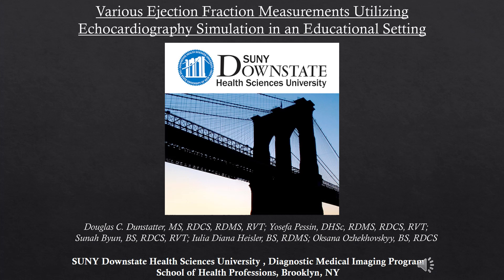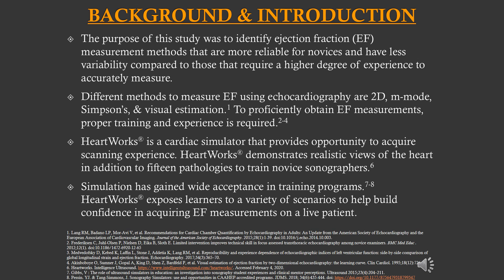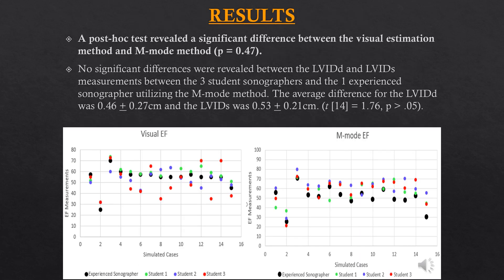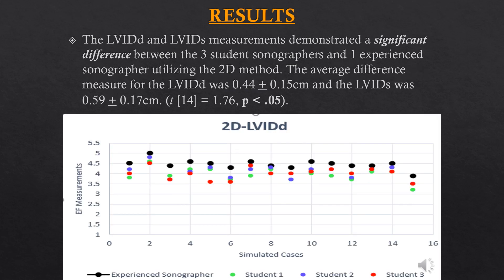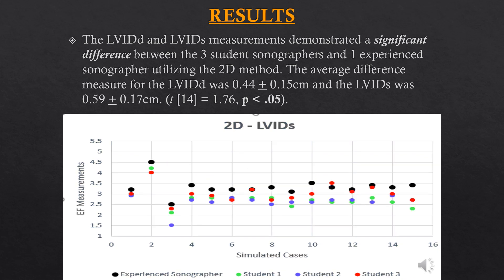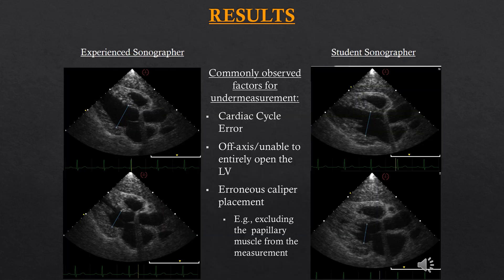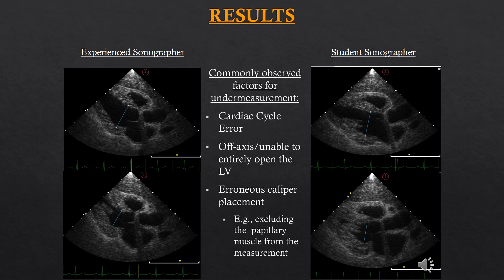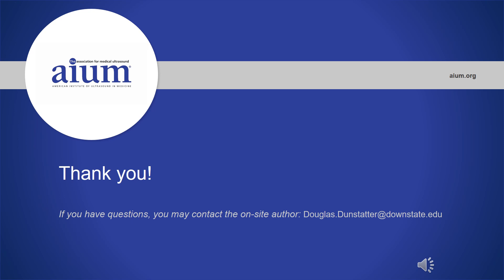Various Ejection Fraction Measurements Utilizing Echocardiography Simulation in an Educational...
Various Ejection Fraction Measurements Utilizing Echocardiography Simulation in an Educational Setting

An electronic poster presented by Douglas C. Dunstatter, MS, RDCS, RDMS, RVT.